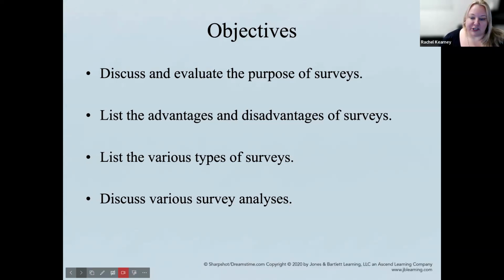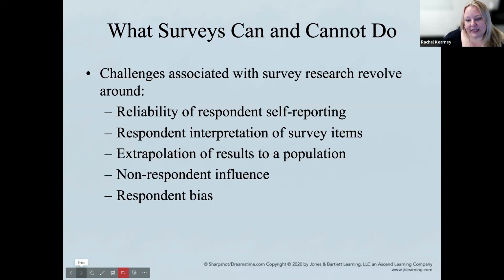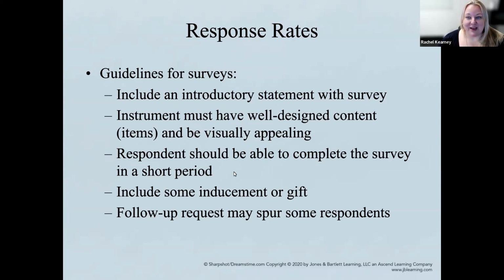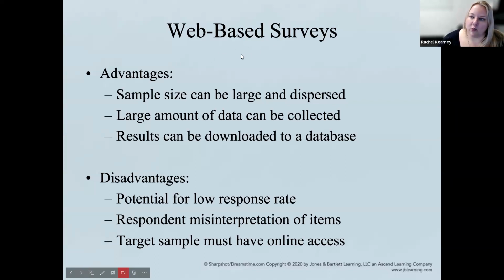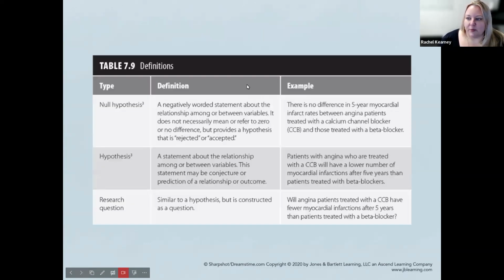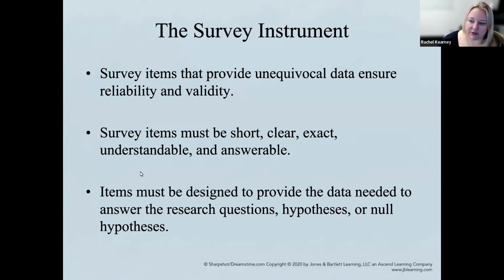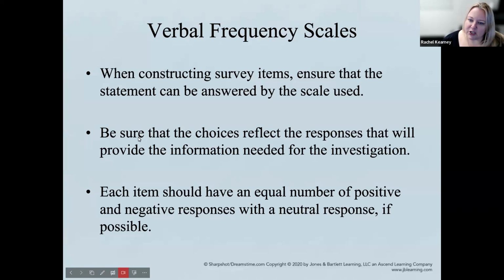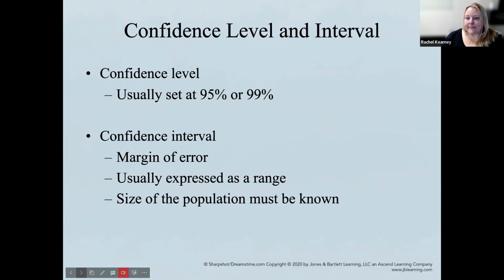DH 6400 Chapter 7 Survey Research